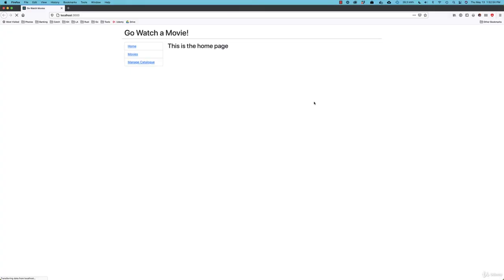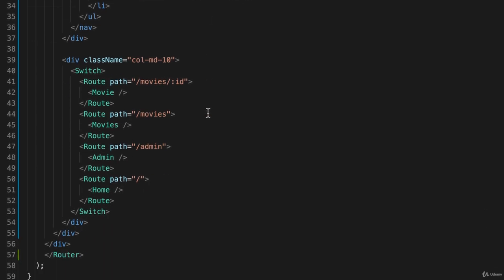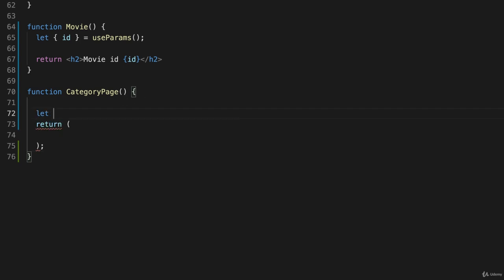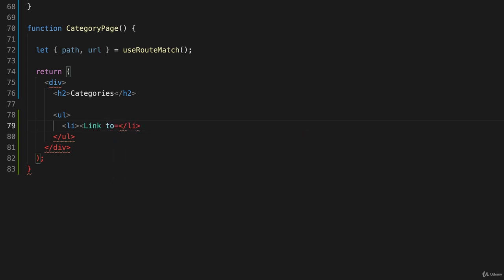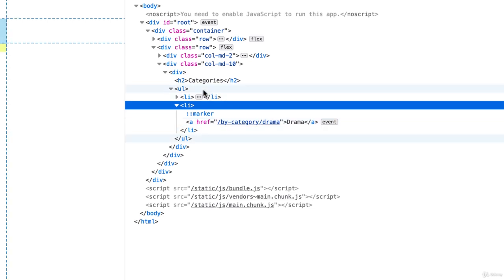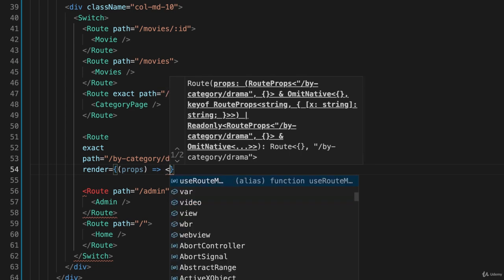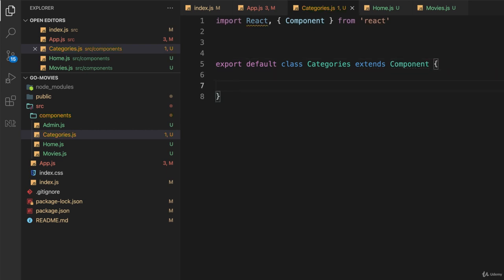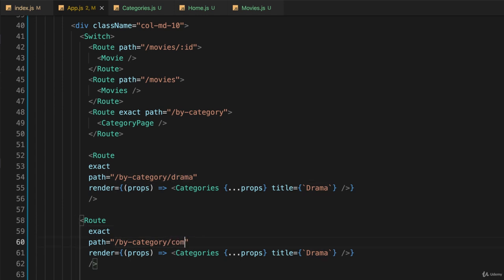Ep30 Even More About Routing Part III